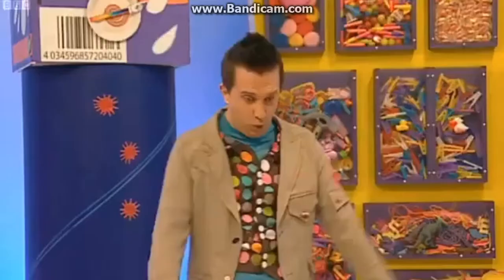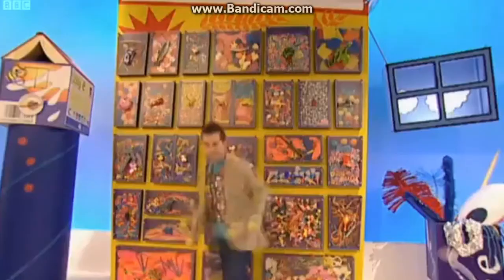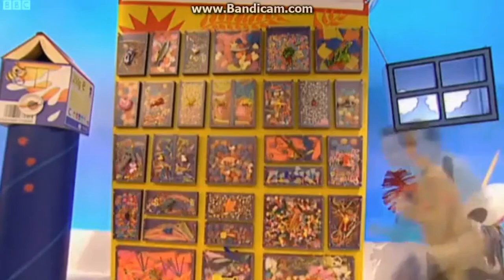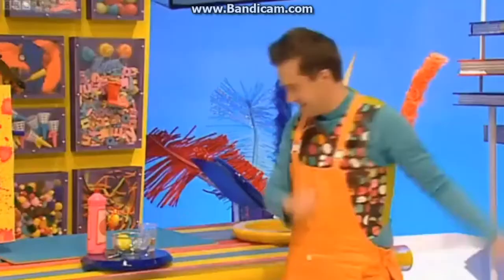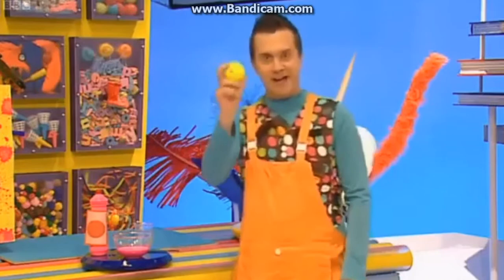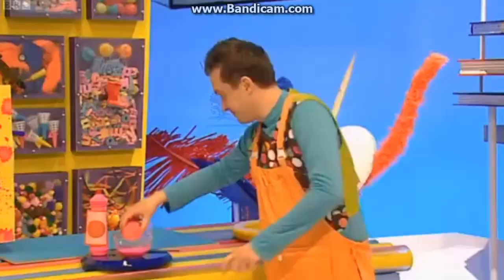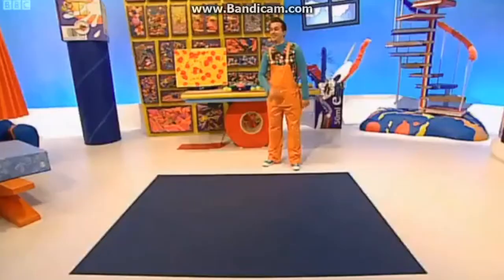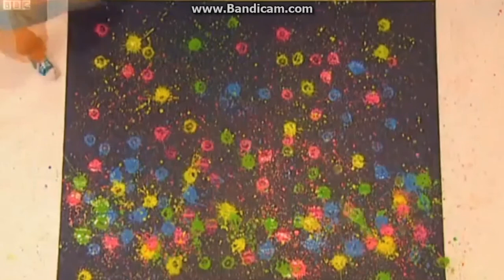Mister Maker: Tennis Ball Picture